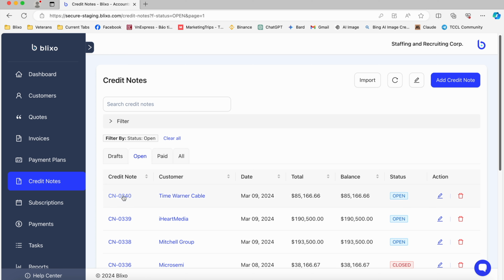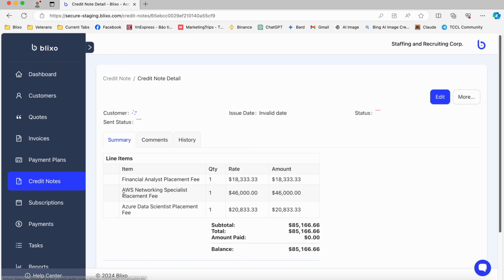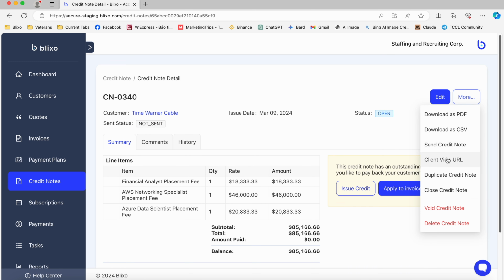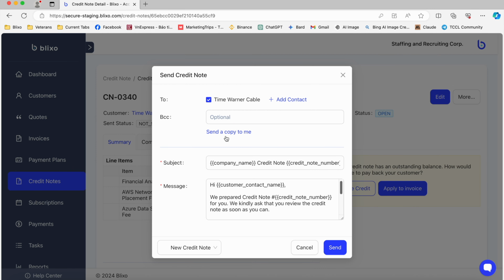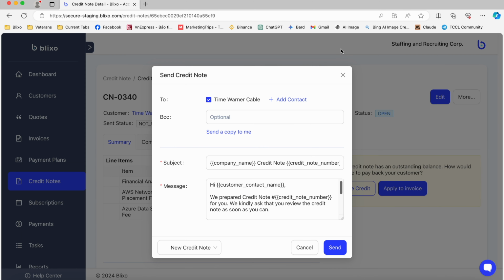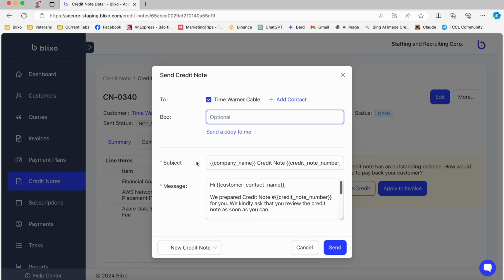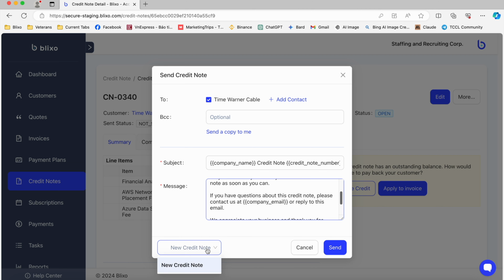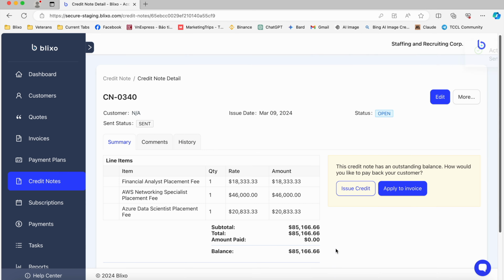How to send a credit note to its customer